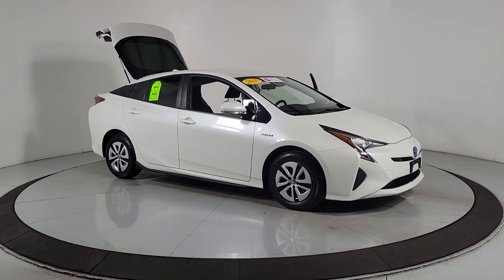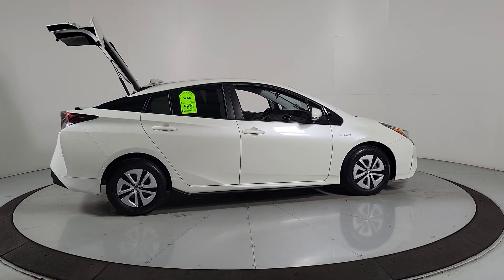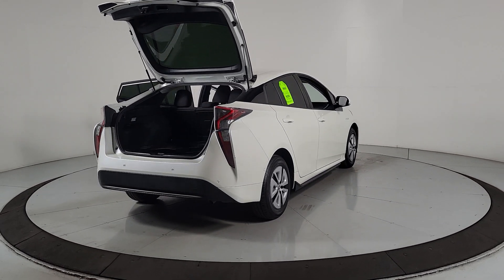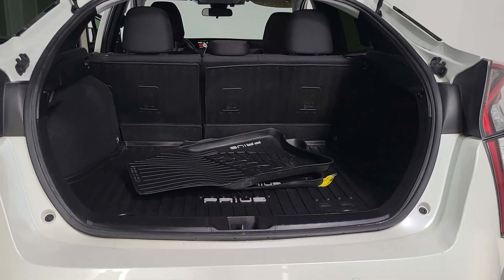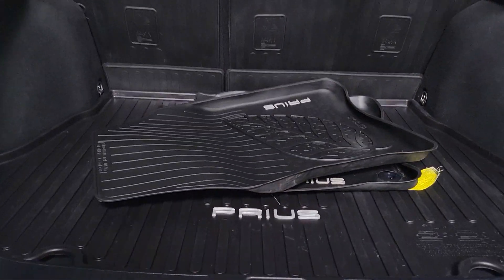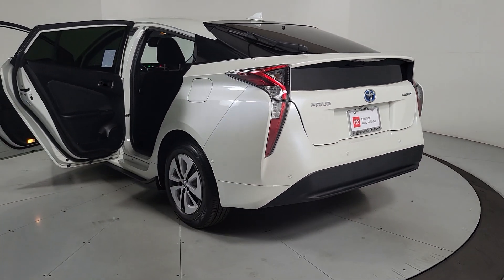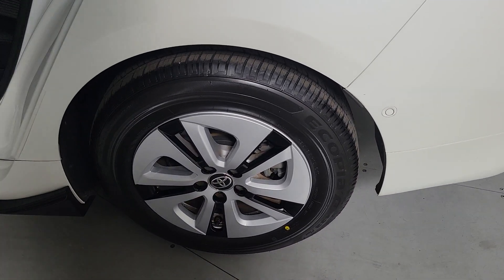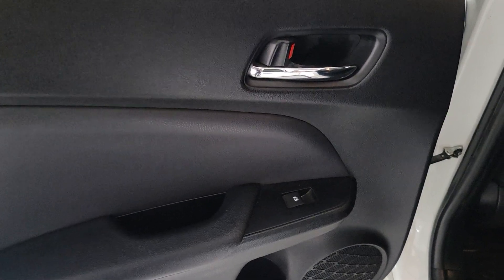2018 Toyota Prius Prescott, Flagstaff, Phoenix, Bullhead City, Havasu, AZ ST7896B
Blizzard Pearl Used 2018 Toyota Prius Three available in Prescott, Arizona at Findlay Toyota Prescott. Servicing the Flagstaff, Phoenix, Bullhead City, Havasu, AZ area.

***TOYOTA CERTIFIED***br7YR/100000 MILE WARRANTYbrNON SMOKERbrCLEAN CARFAX brbrbrBluetooth Backup Camera Navigation System Alloy Wheels Adaptive Cruise Control Lane Departure Warning Collision Warning System Bucket Seats Prius Three 5D Hatchback 1.8L 4-Cylinder DOHC 16V VVT-i CVT FWD Blizzard Pearl Black w/Fabric Seat Trim ABS brakes Active Cruise Control Alloy wheels Electronic Stability Control Heated door mirrors Illuminated entry Low tire pressure warning Navigation System Remote keyless entry Traction control.brbrWelcome to Findlay Toyota in Prescott. All of our cars are hand picked and inspected for your piece of mind. This Toyota is equipped with the following options:brbrClean CARFAX.brbrCertified. Toyota Certified Used Hybrids Details:brbr  * Transferable Warrantybr  * Powertrain Limited Warranty: 84 Month/100000 Mile (whichever comes first) from TCUV purchase datebr  * Limited Comprehensive Warranty: 12 Month/12000 Mile (whichever comes first) from certified purchase date. HV Battery Warranty coverage for 10 years/150000 miles. (2020 model year forward Hybrid-Related) 8 years/100000 miles whichever comes first from original date of first use when sold as new. Fuel Cell Vehicle Warranty 8 years/100000 mile (whichever comes first) on key fuel cell components. Roadside Assistance for 7 Year / 100000 Milebr  * 160 Point Inspectionbr  * Roadside Assistancebr  * Warranty Deductible: $0br  * Vehicle Historybrbrbr54/50 City/Highway MPG FWD CVT Awards:br  * 2018 KBB.com Best Resale Value Awards   * 2018 KBB.com 10 Most Awarded Brands